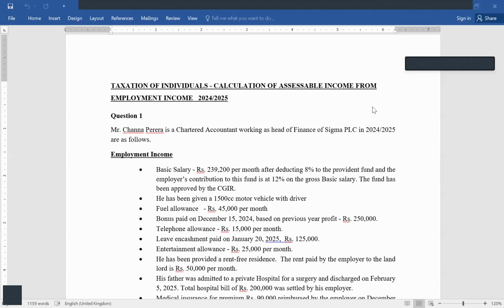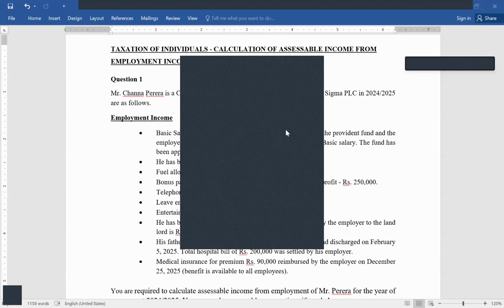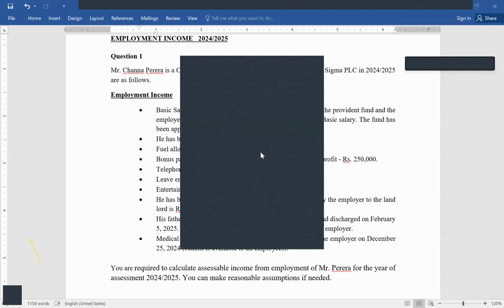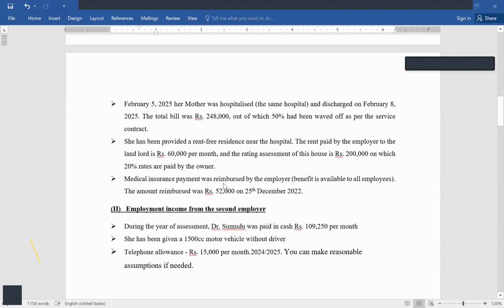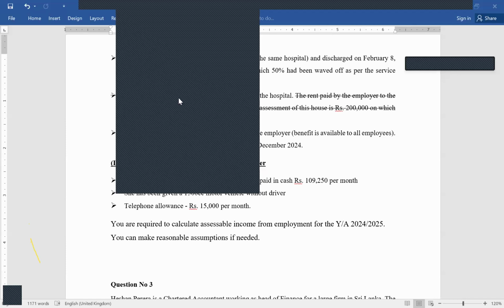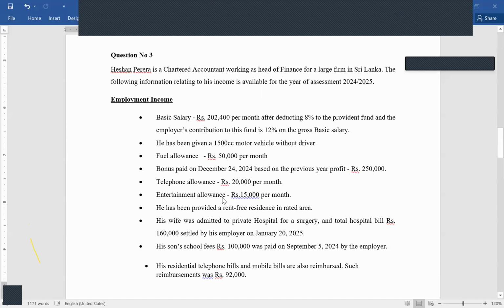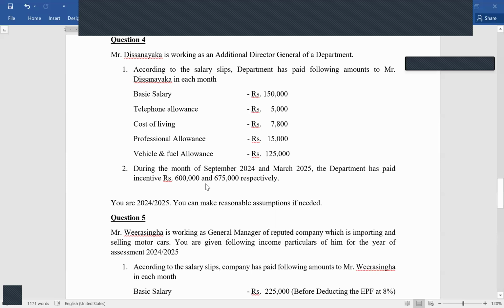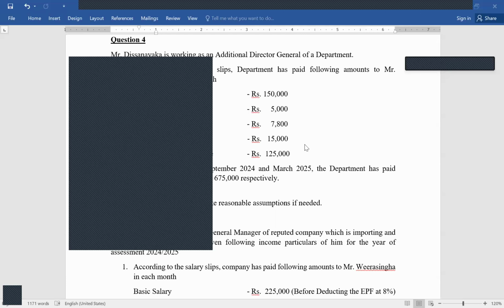2025 10 24 Taxation Law